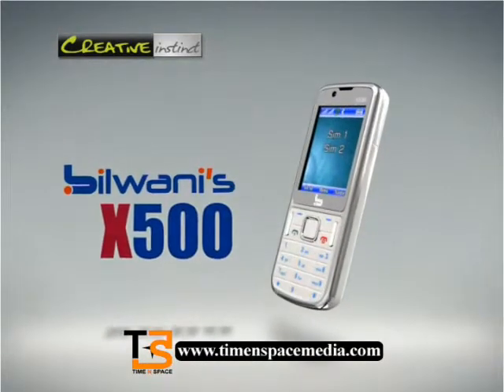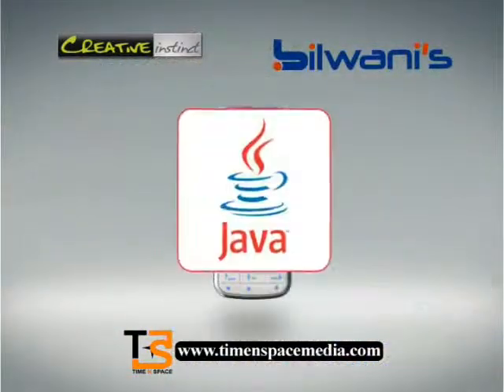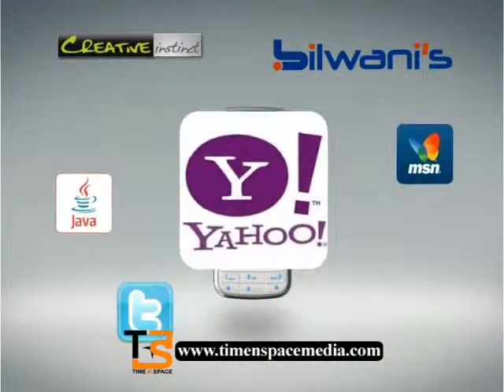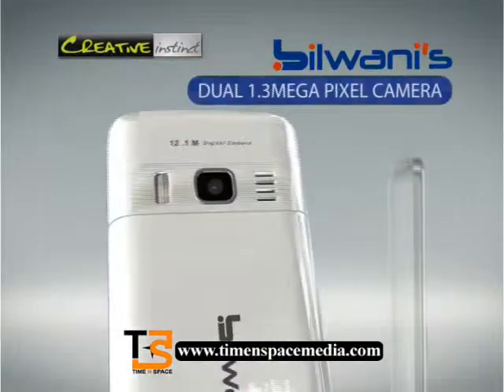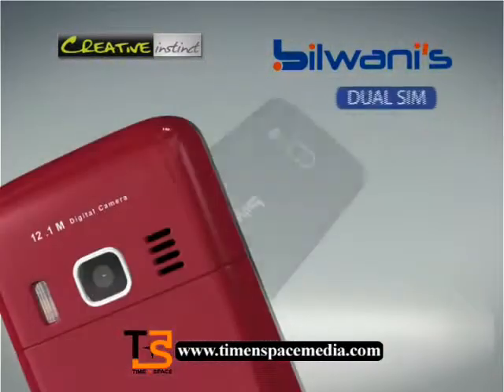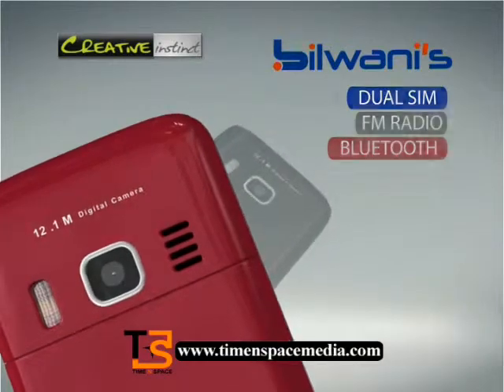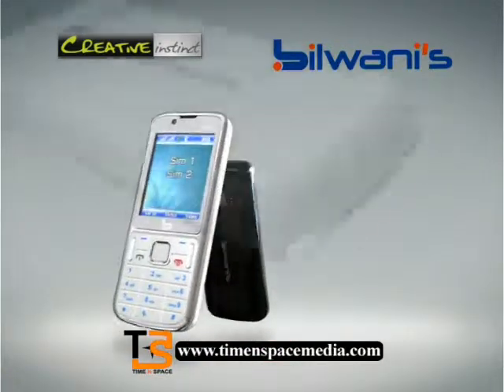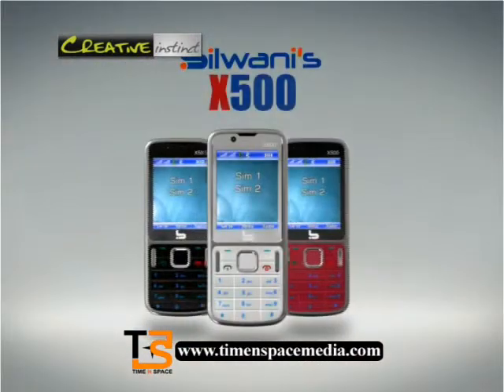Bilwani X500.wmv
Bilwani Mobile's TVC by Time N Space Media